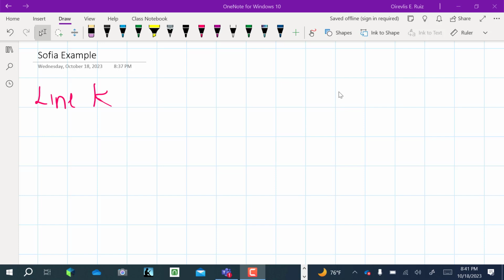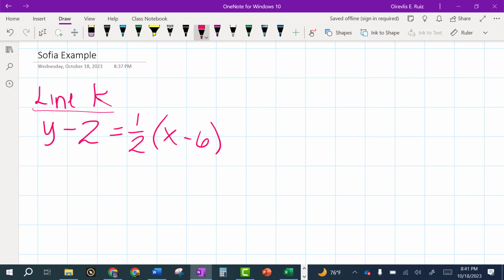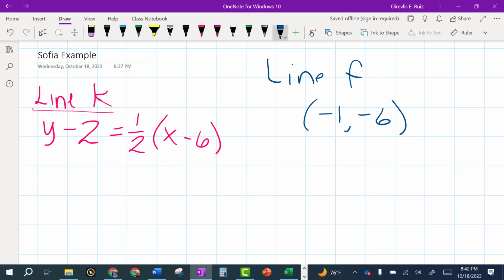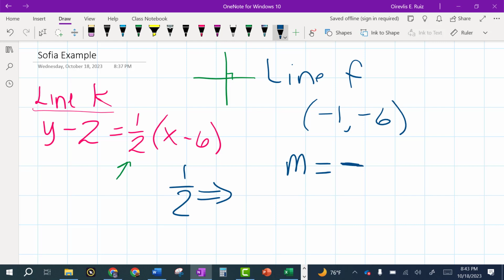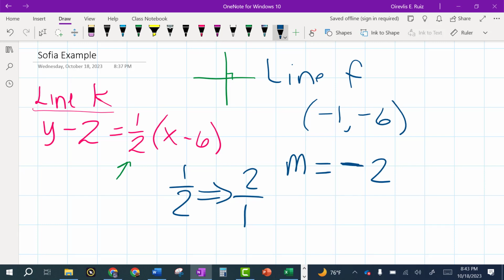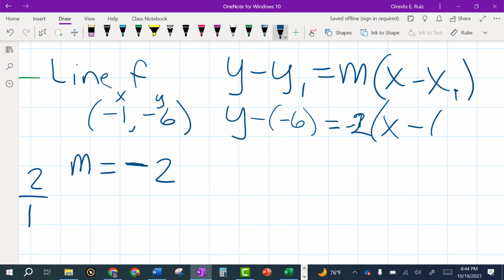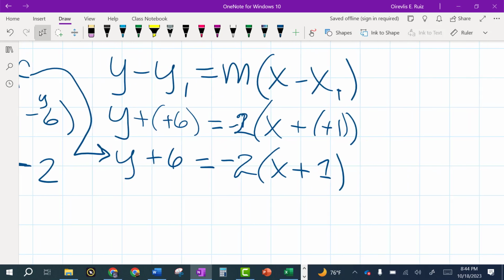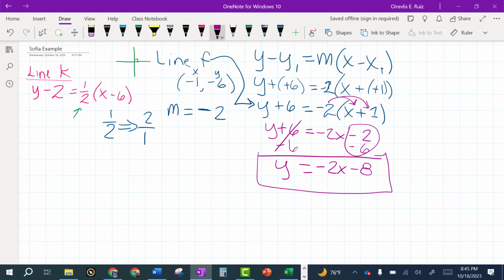Sofia Example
Equations of Perpendicular lines